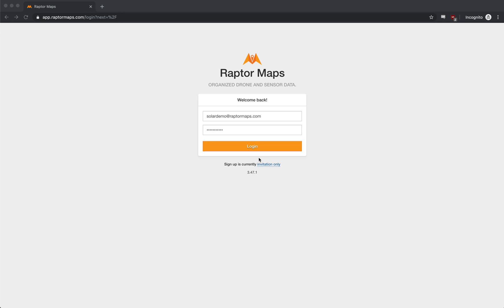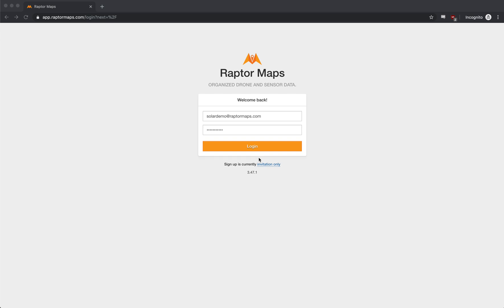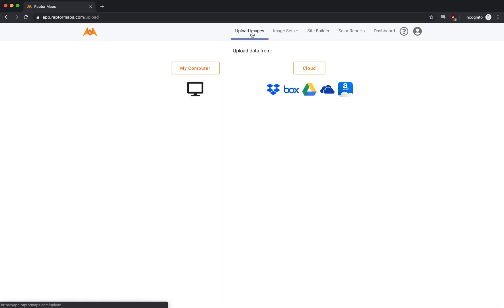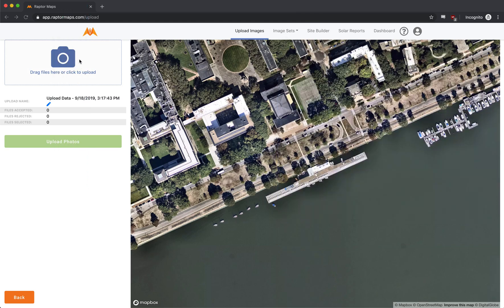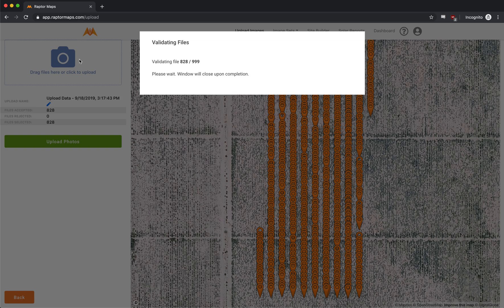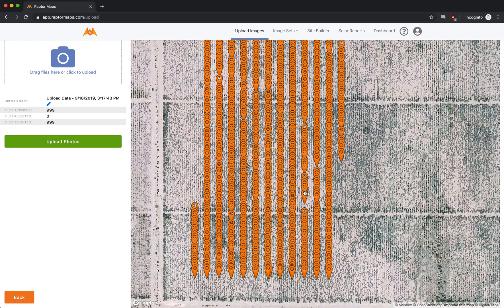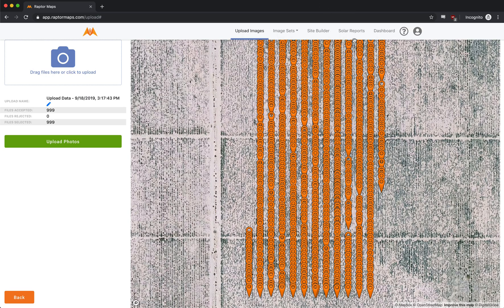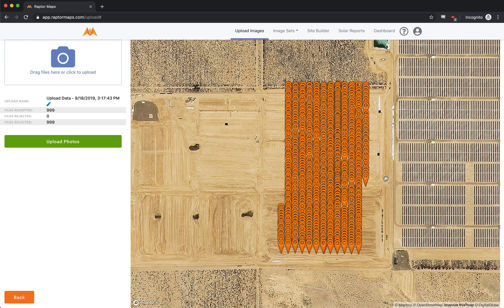Verifying Data in the Field with Raptor Maps Uploader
In this video, we will show you how you can use our data uploader to verify the data that was taken in the field. You're able to do this while being in the field and helps you avoid reflying at a later date.